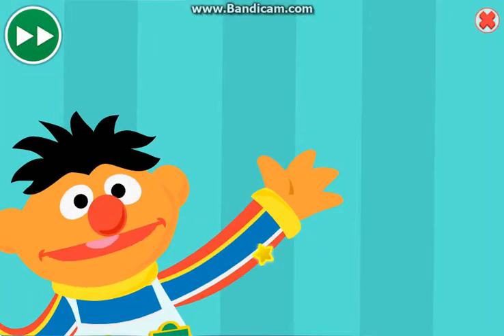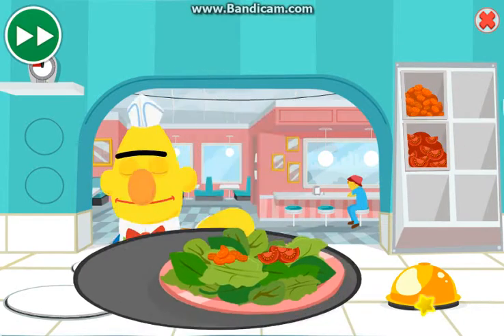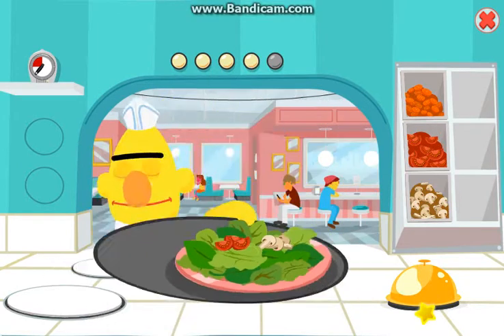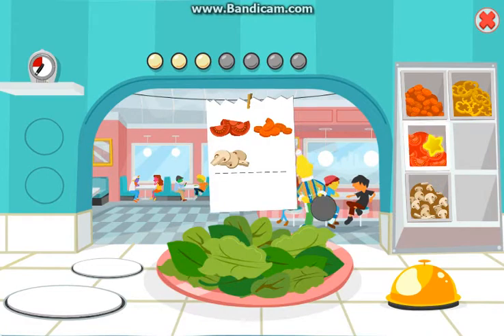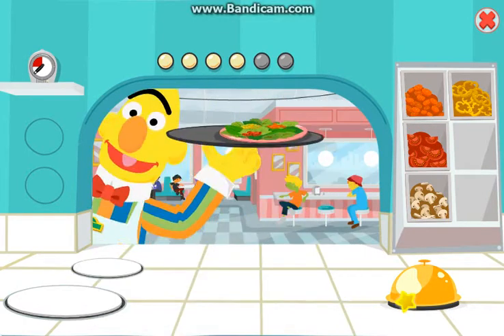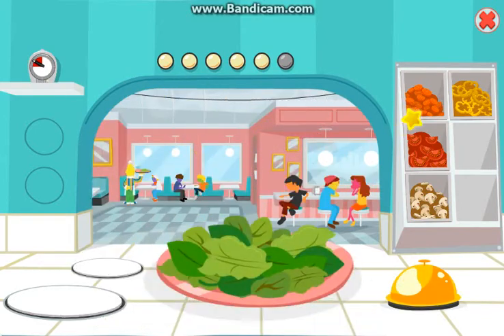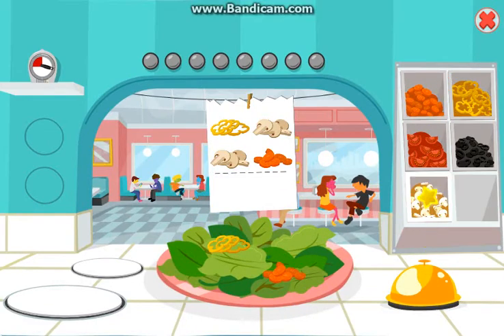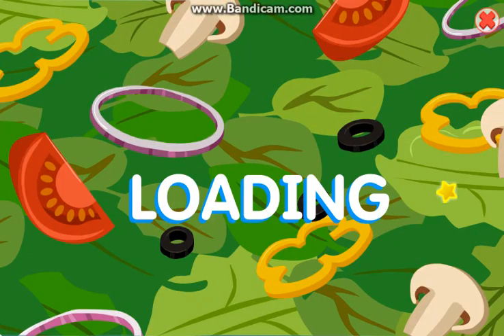SUPER SALAD DINNER KIDS BABY GAME FREE ONLINE FULL BEST GAME